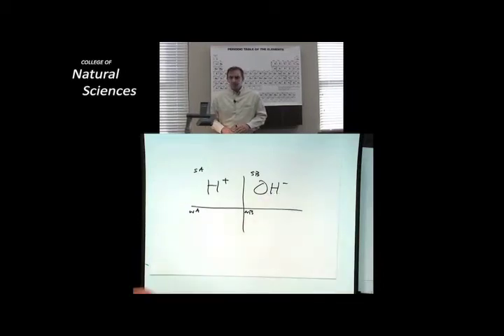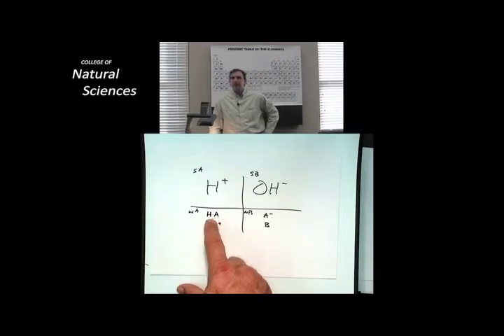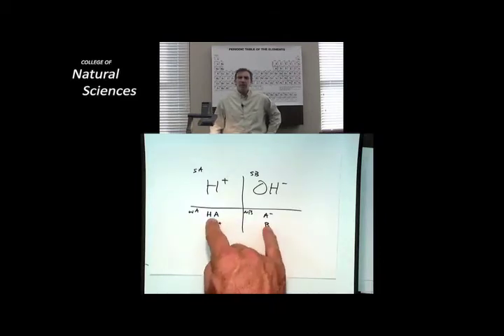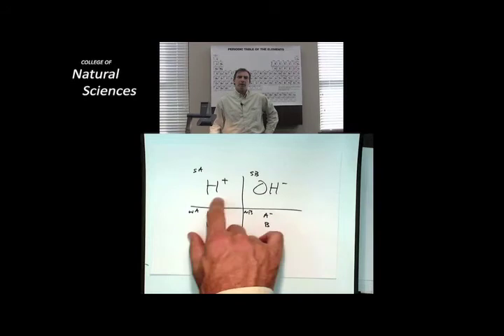Symbols for Acids and Bases